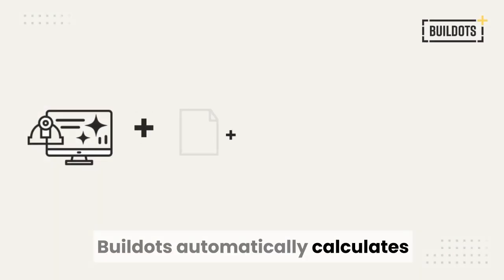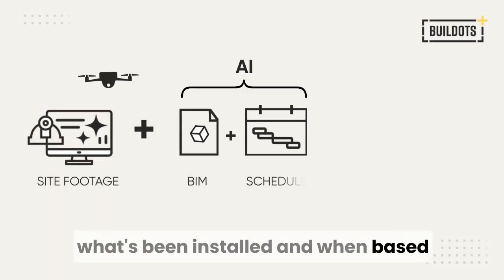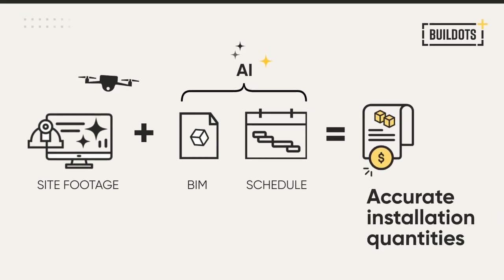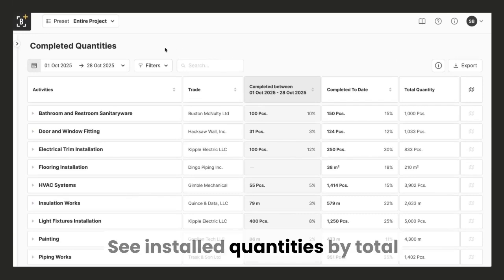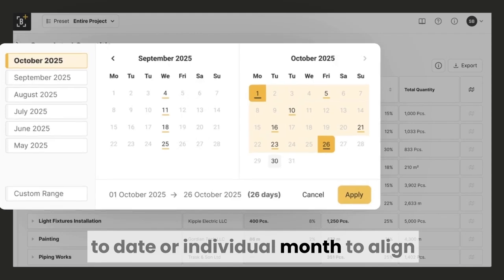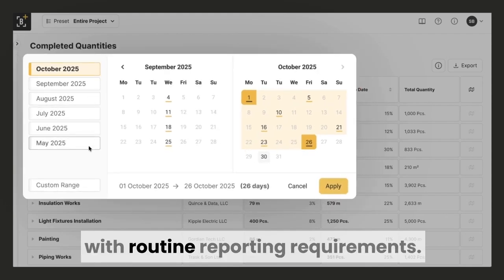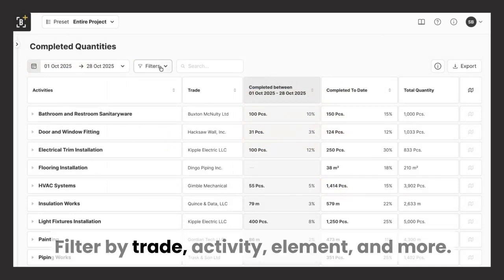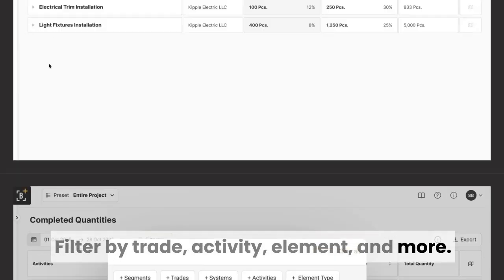Buildots' Completed Quantities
Construction pay apps shouldn’t rely on interpretation.

Completed Quantities gives you a clear, data-backed view of installed work — helping verify construction pay apps with objective quantities derived from site progress.

By bringing verified installation data into construction pay apps, Completed Quantities helps reduce disputes, strengthen commercial control, and align billing with what’s actually been built.